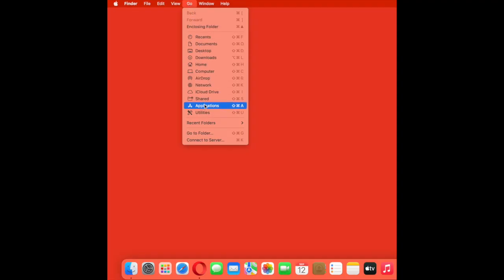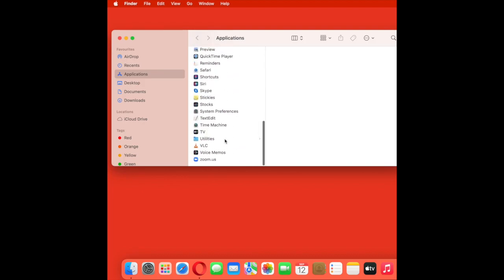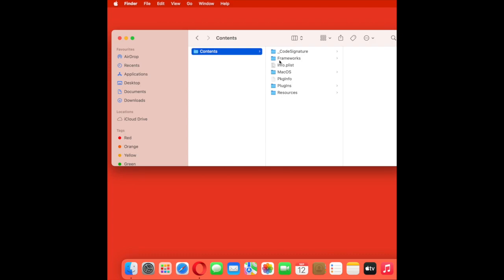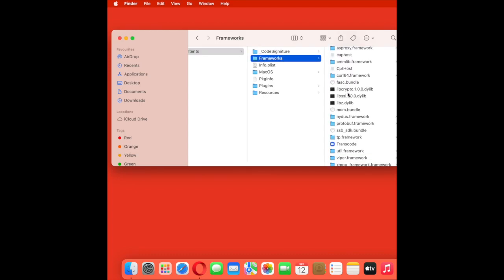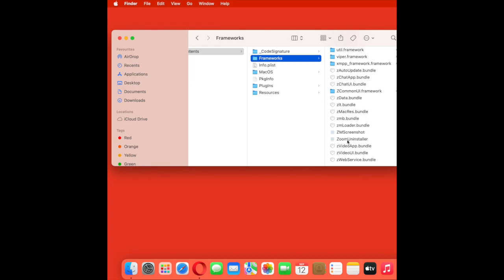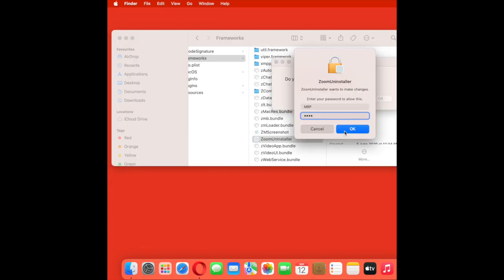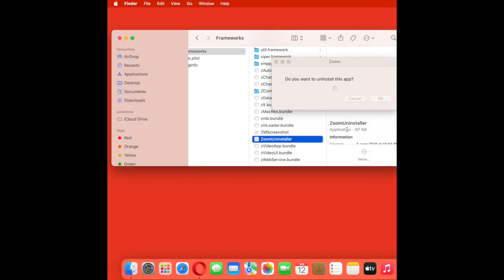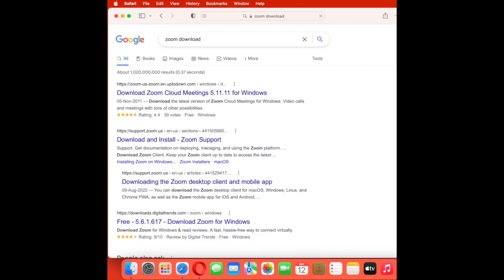Fixing Zoom connecting or login issue on Mac OSX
You are unable to connect to zoom. Please check your internet connection and try again.